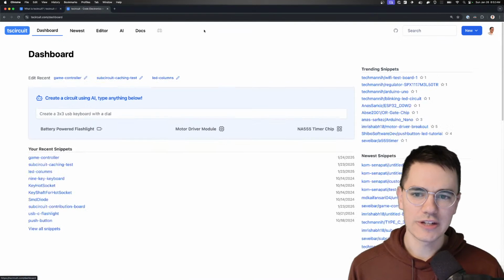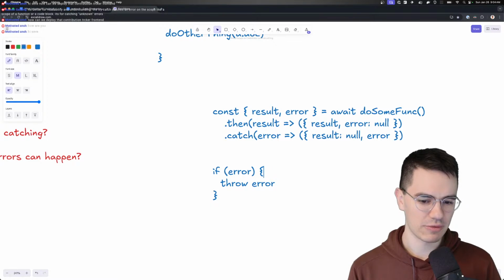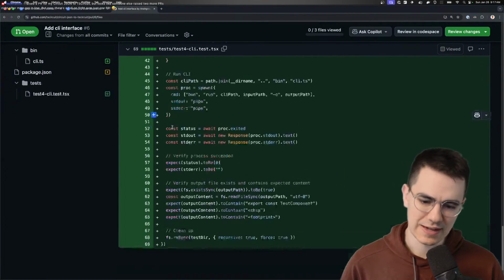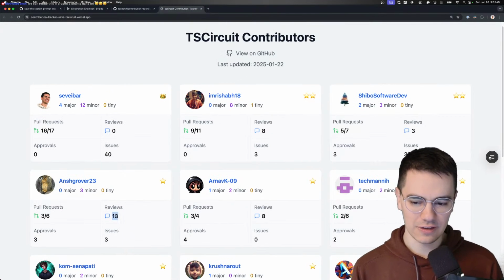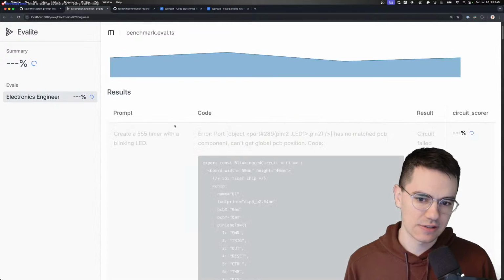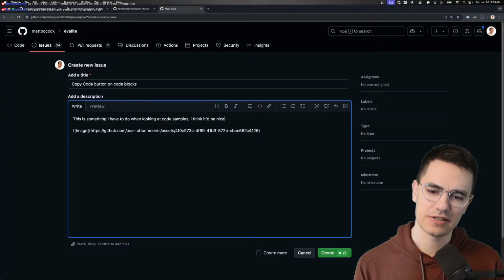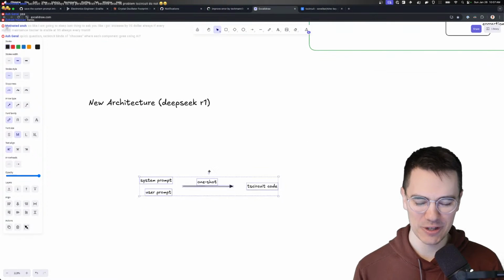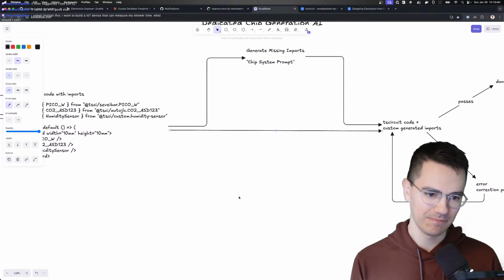new AI architecture, old AI problems